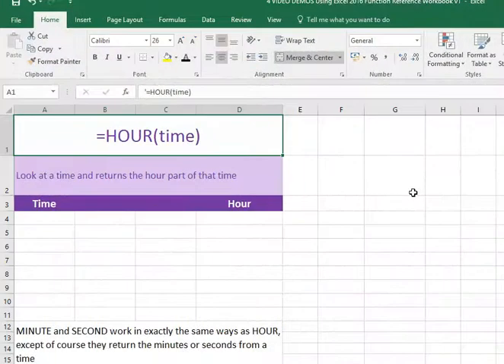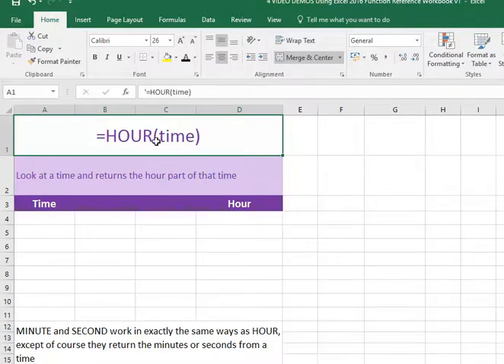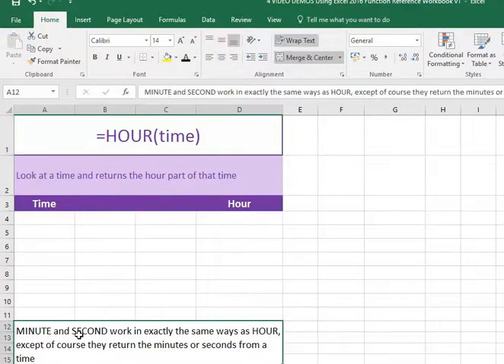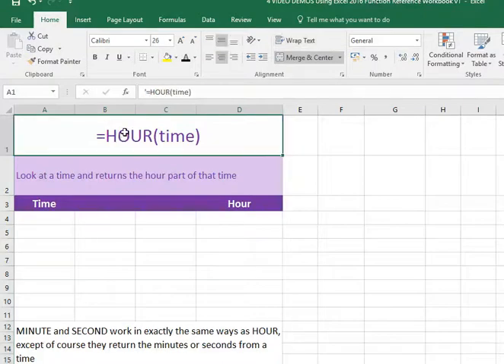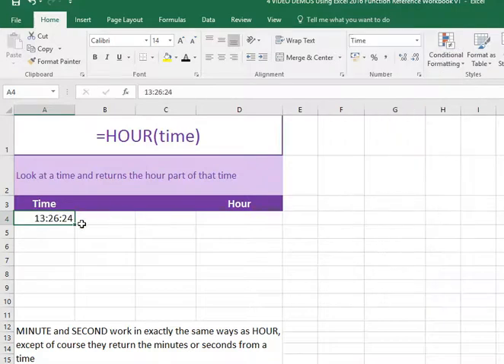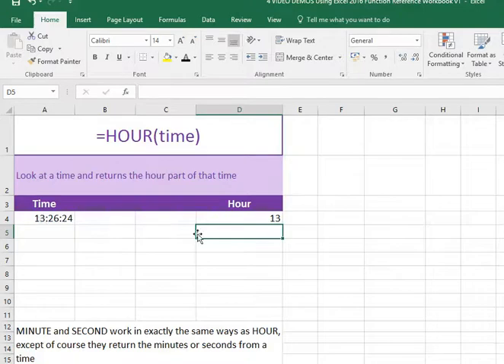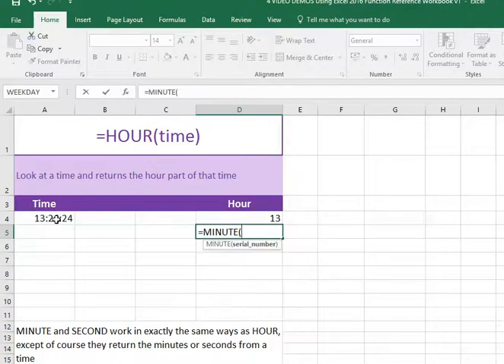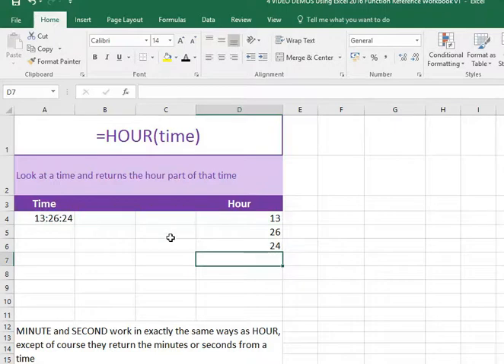Excel 2016 HOUR Function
A demonstration of using the HOUR function in Excel 2016